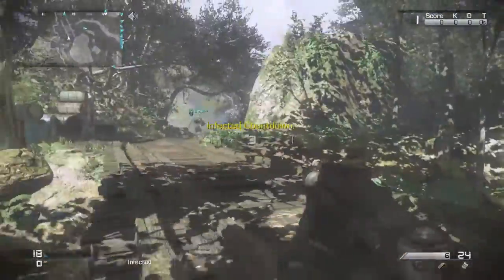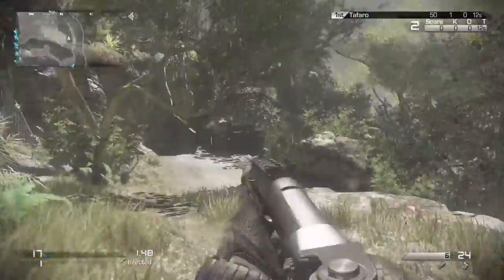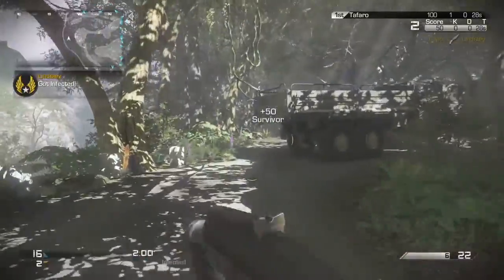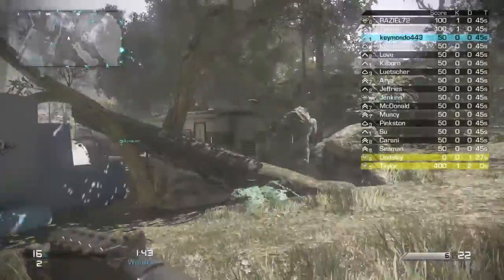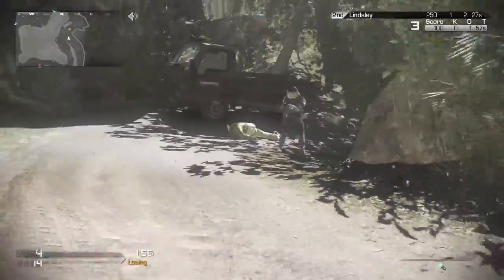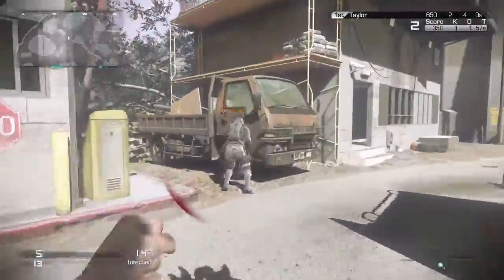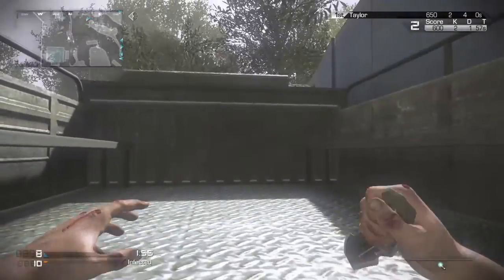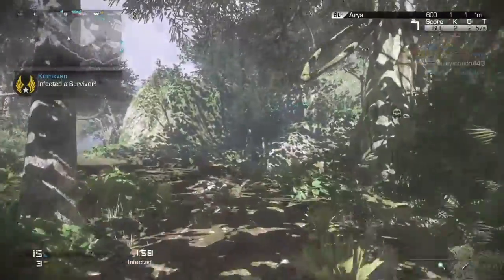Call of Duty® Ghosts INFECTED HIDING SPOTS PRISON BREAK